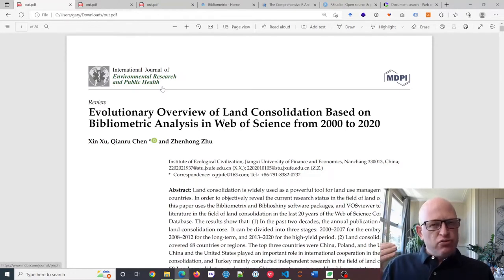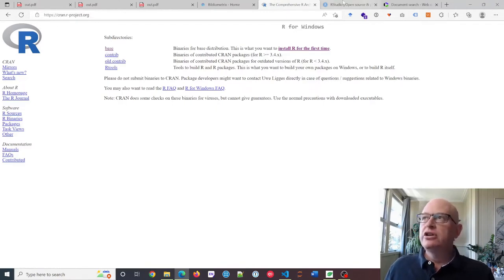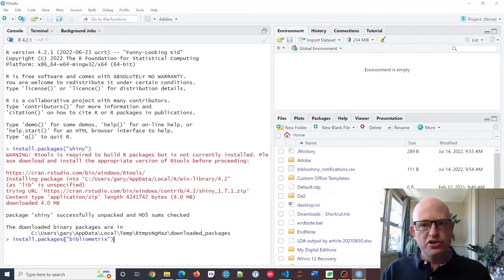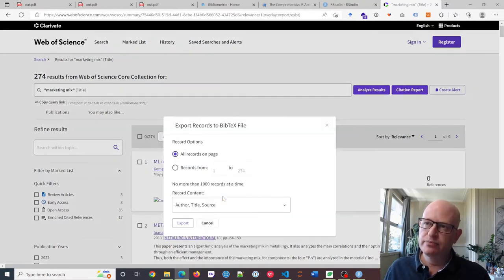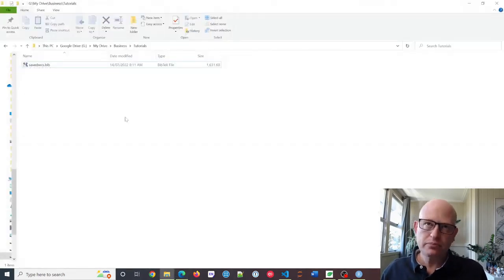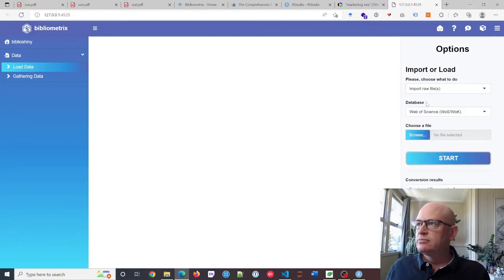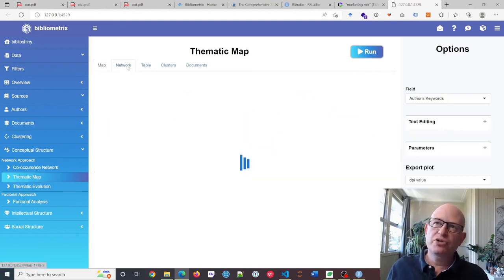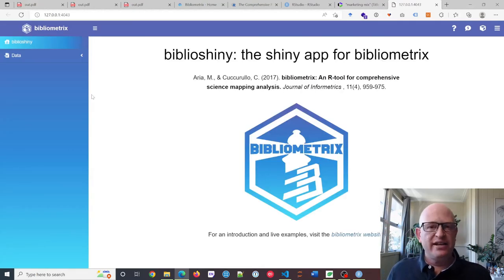Learn to use Bibliometrix for Simple and Powerful Literature Analysis and Great Charts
نعلن لكم في منصة سات عن تقديمنا مجموعة من الخدمات البحثية المساعدة وبأسعار منافسة، أهمها
1- التحليل الإحصائي بإستخدام برامج R‏ ,EVIEWS‏ ,SPSS.
2- الترجمة المتخصصة.
3- التدقيق اللغوي (عربي/ انجليزي).
4- التنسيق و التوثيق العلمي حسب APA, Harvard
5- توفير المراجع العلمية.
6- المساعدة في اعداد ادوات الدراسة.
7- فحص السرقة العلمية والتشابهات على برنامج Turnitin.
8- المساعدة في اقتراح العناوين واعداد الخطط.
9- المساعدة النظرية.
إنطلق _الأن ولاتترددي بالتواصل معنا 👇
 - سيتم التواصل من خلال الوسيلة المفضلة لك.
 - يشرف على الدائرة  ثلة نخبوية ومشهود لها في البحث العلمي.
 - للإطلاع على الخدمات التي نقدمها يمكنكم زيارة الرابط التالي:
سات للبحث العلمي والترجمة
النص